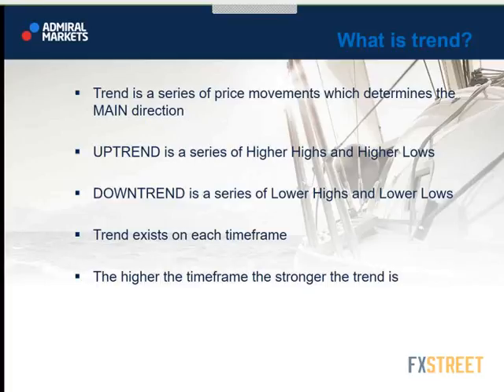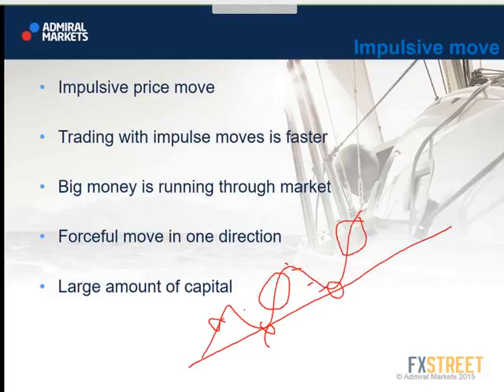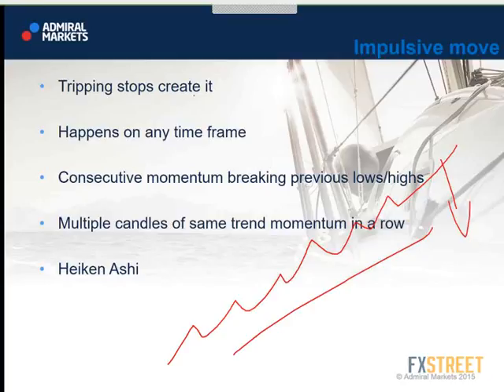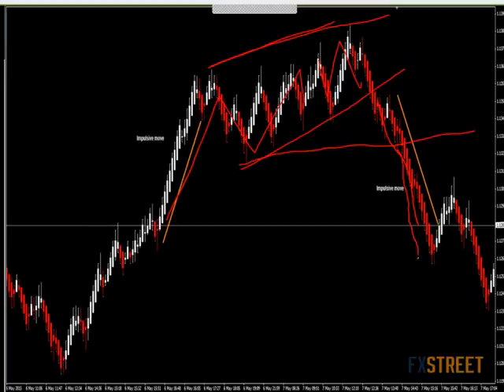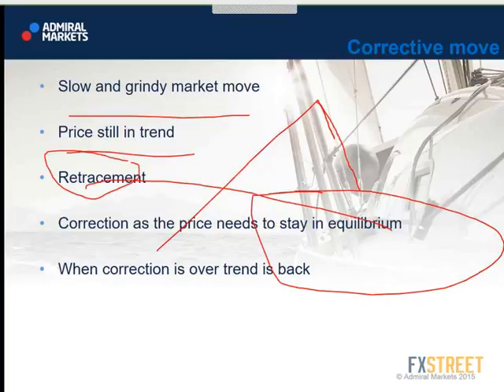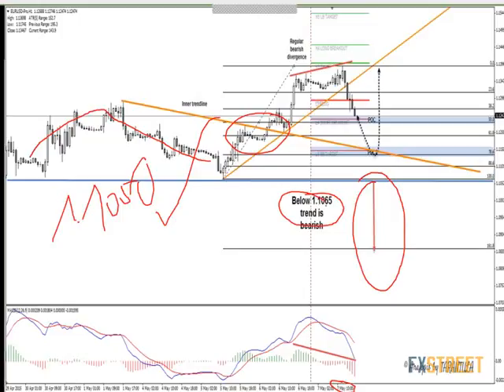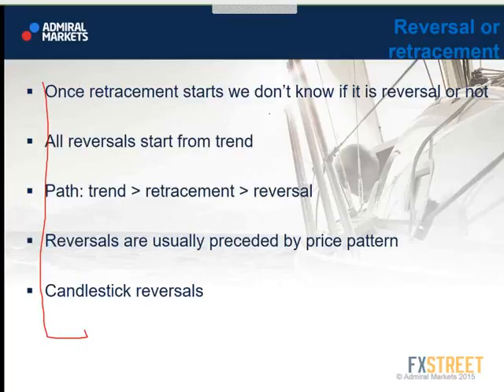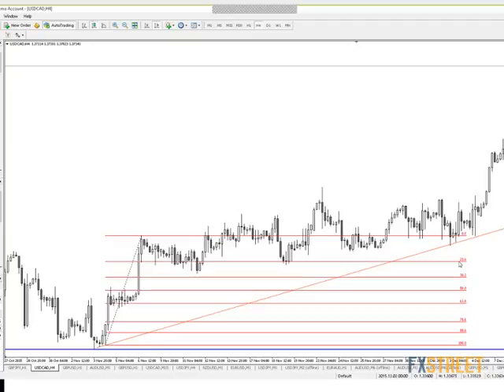Nenad Kerkez: Reversal or Retracement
Date of issue: 15 December 2015. Speaker: Nenad Kerkez. Many traders are confused with price action when it starts going in the opposite direction. Reversal or Retracement? Reversals in the Forex market can be strong and wild but also are more difficult to catch because they are preceded by a retracement. Patience and discipline are as important as the analysis that indicates a reversal. Check out this webinar to see how Tarantula deals with reversals and how he anticipates them.